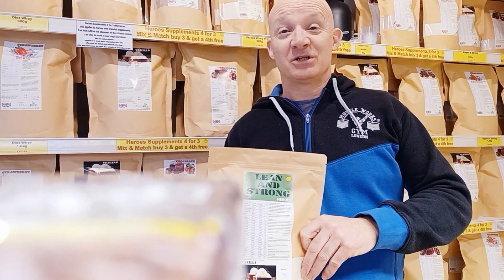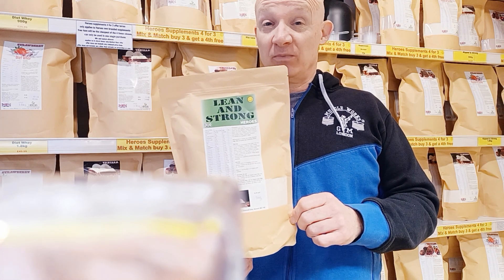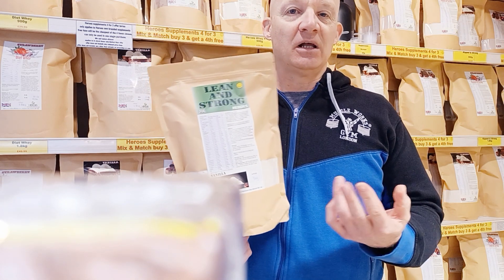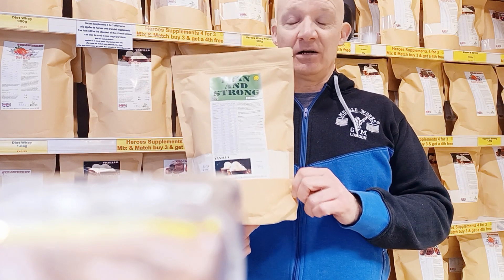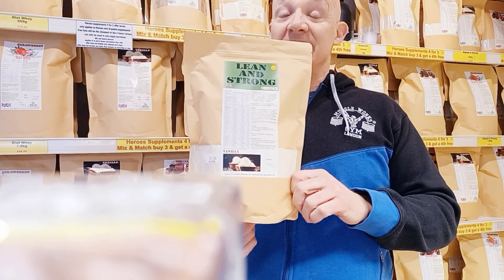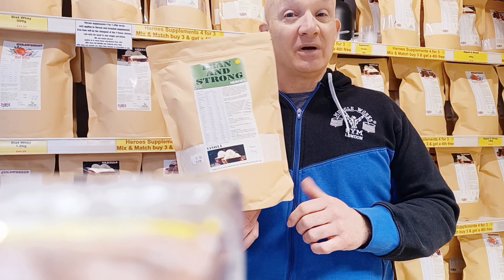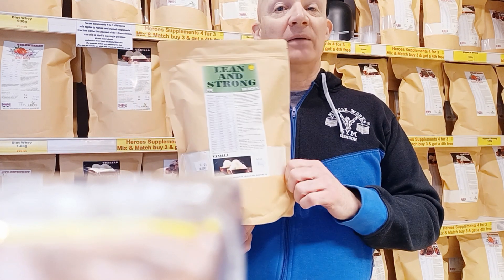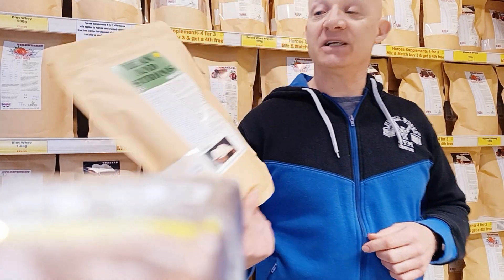Heroes Plant Based Lean and Strong All In One Protein Creatine Supplement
Plant Based All In One Protein Supplement

Heroes Plant Based Lean and Strong is an all in one ECO friendly muscle building gym supplement packed with 48.5g of high quality plant protein (soy protein isolate, pea protein isolate, brown rice protein), 24g of fine oats and maltodextrin, 5g of creatine, vitamins and minerals, perfect to compliment a weight training program and plant based food plan for anyone looking to put on lean muscle and strength.

Why Heroes Plant Based Lean & Strong :

Contains premium plant protein (soy protein isolate, pea protein isolate, brown rice protein) for lean muscle gains

5g Creatine Monohydrate for increases in strength and performance

Vitamin & mineral blend for increased health benefits and immune support

with a whopping 48.5g protein per serving

24g of carbohydrates

Delicious chocolate, vanilla and strawberry flavours

Comes in 4 sizes 500g, 1kg, 2kg and 2.7kg

use Heroes Strong Pre-Workout before you train

and/or Heroes BCAA Amino Intra During your training

Delivered to you in an Eco friendly bag